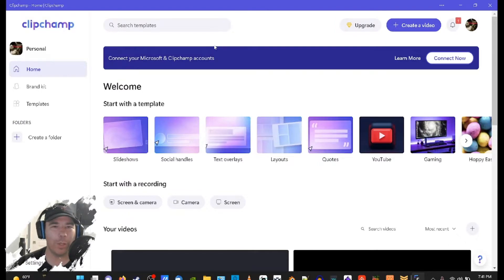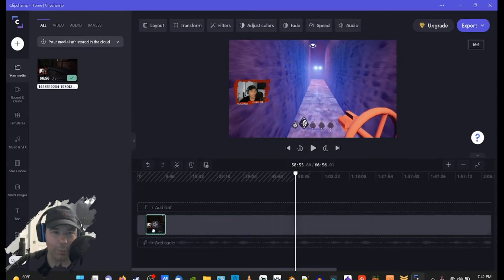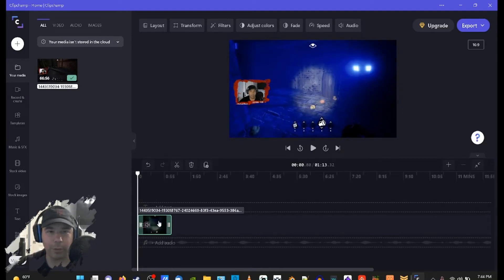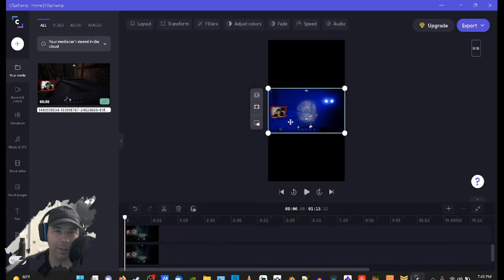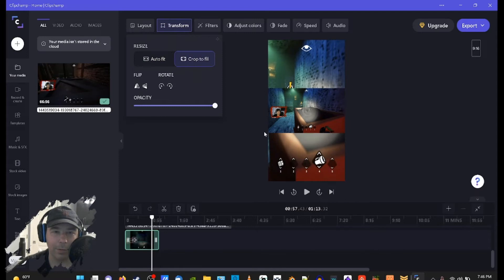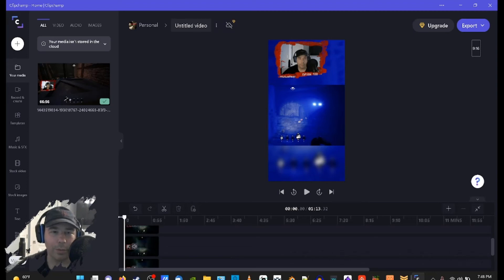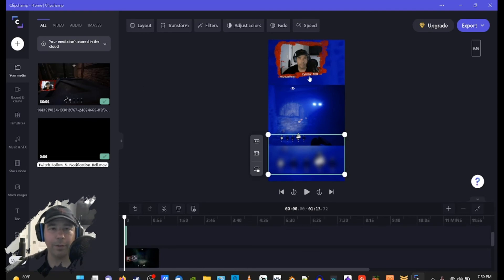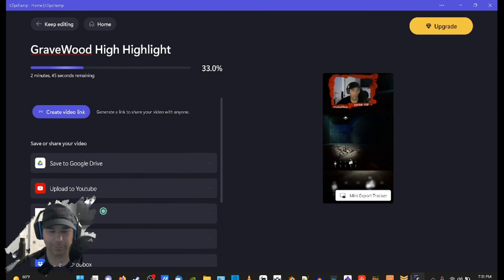How To Make TikTok And YouTube Shorts With Clipchamp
Today, I’m going to make a Tiktok video. Watch to learn how to make tiktok and YouTube shorts and don’t forget to turn on your notifications!